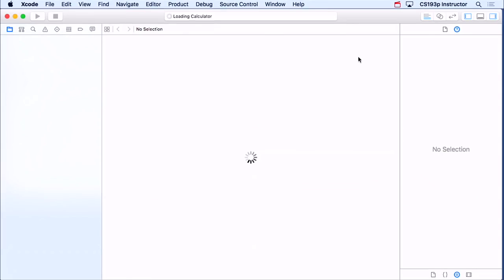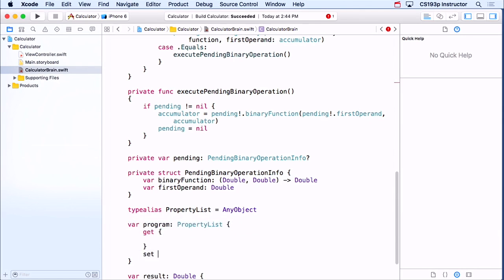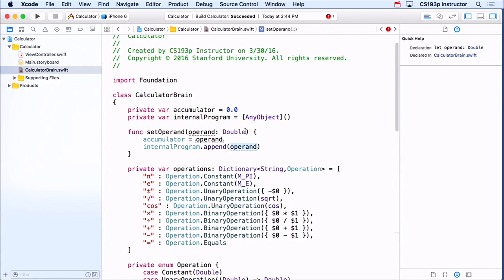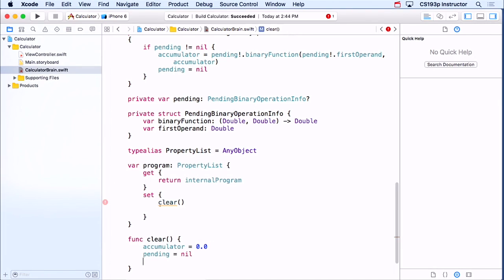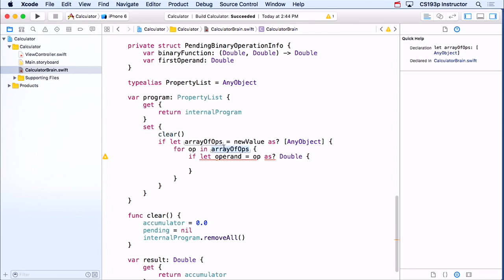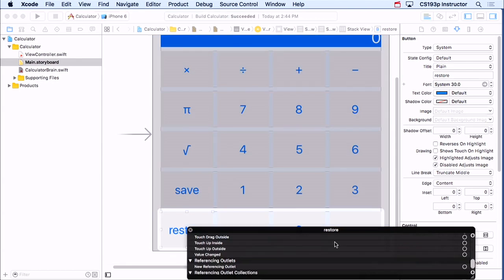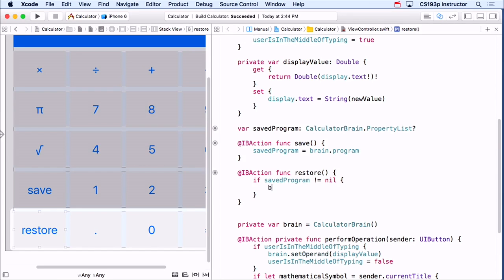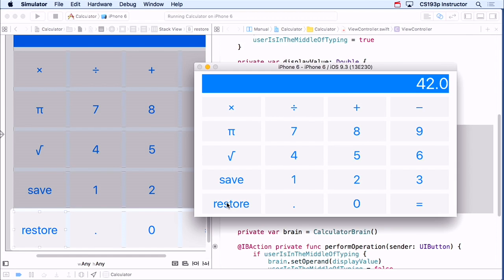계산기를 만들어보자 ⑬ 저장되는 계산기를 만들자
3-7강 계산기를 만들어보자 ⑬ 저장되는 계산기를 만들자
전체 강의는 한글링 웹사이트 에서 확인하실 수 있습니다 :)
계산기 소스코드는 한글링깃헙에서 Swift3.0버전으로 다운 받으실 수 있습니다